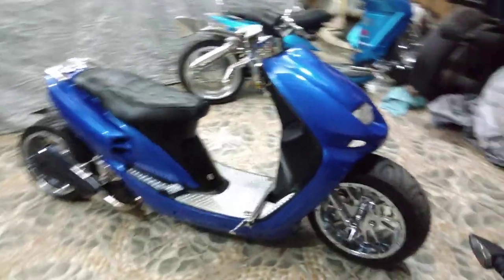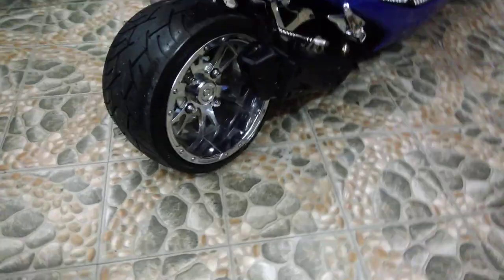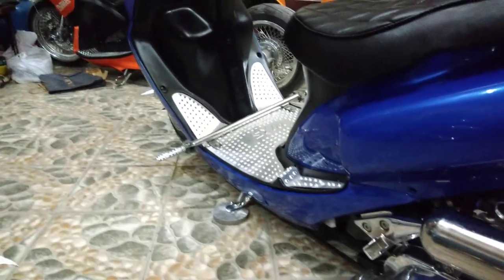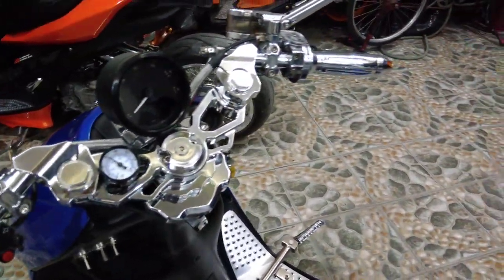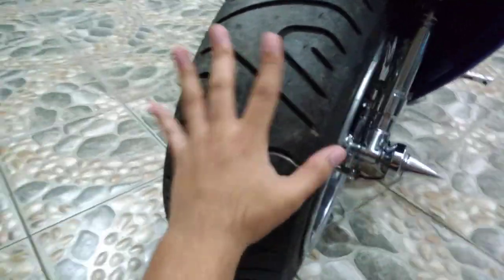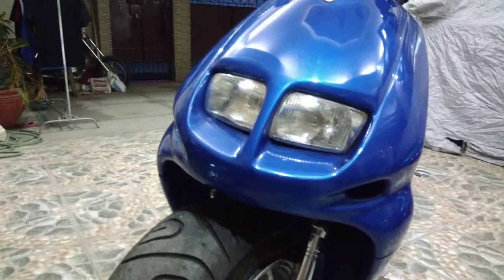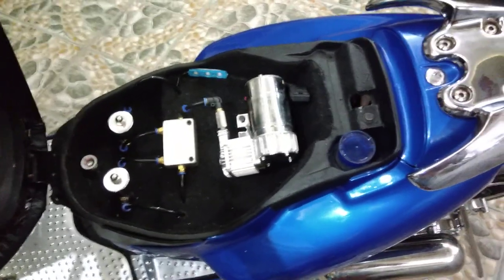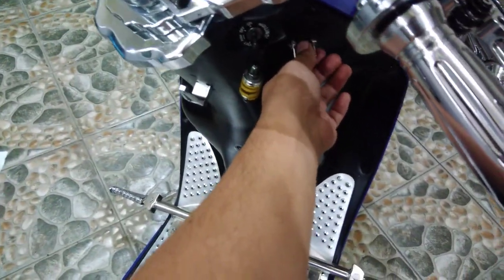SYM Jet Done !!! | Password Modifikasi